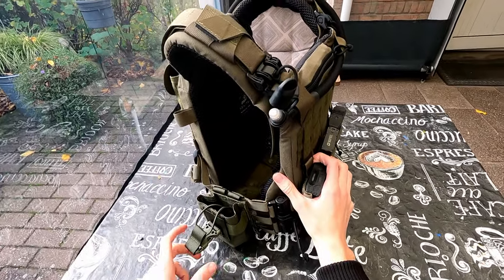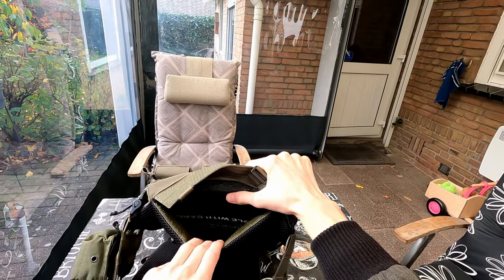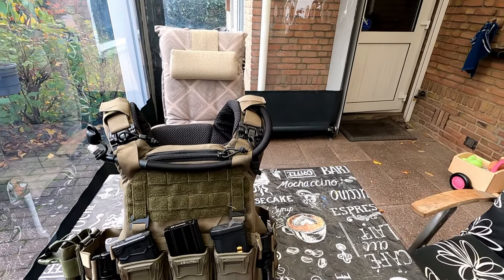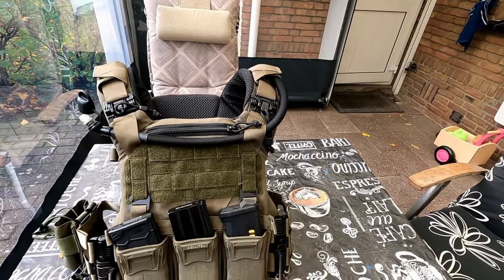Agilite K19 (V3) plate carrier unboxing and showcase.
This video is about the Agilite K19 V3 plate carrier and Pincer Placard.